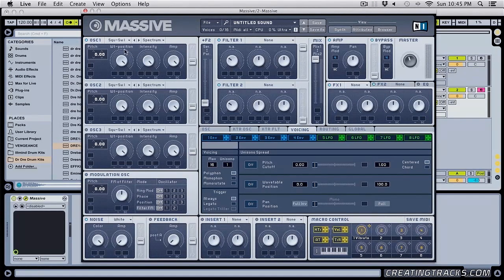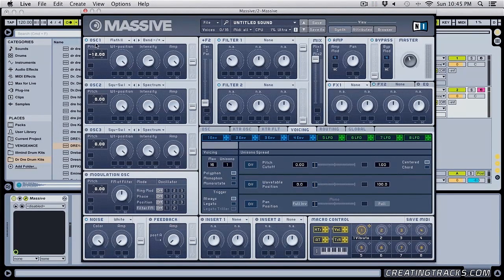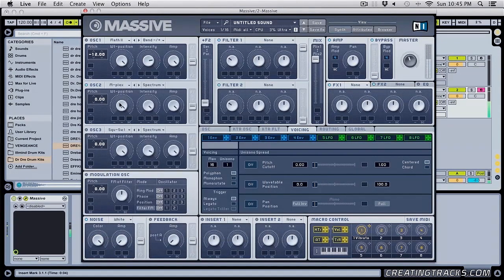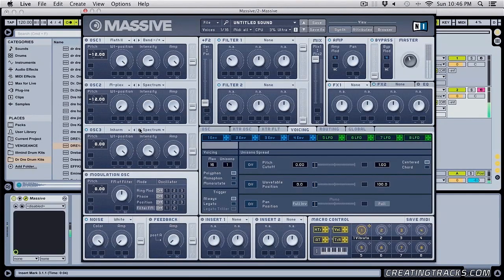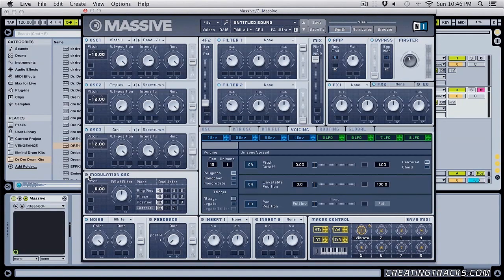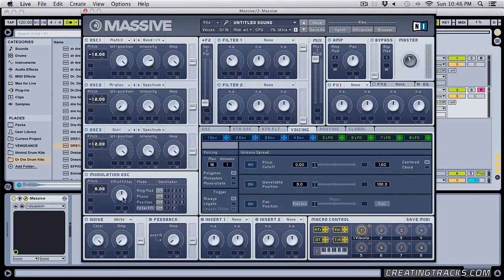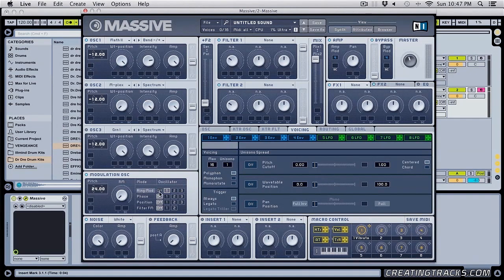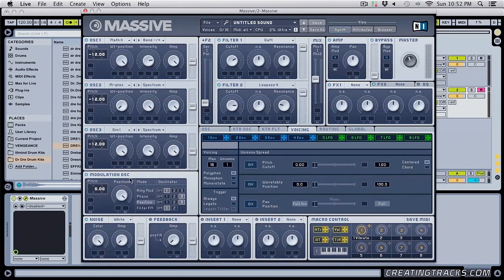NI Massive Overview - Modulation Oscillator.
today we dive headfirst into Massive's Modulation Oscillator and marvel as assign parameters, turn some dials and click on option boxes. Hold onto your ears, is Modulation time